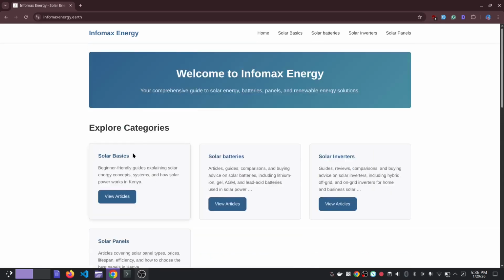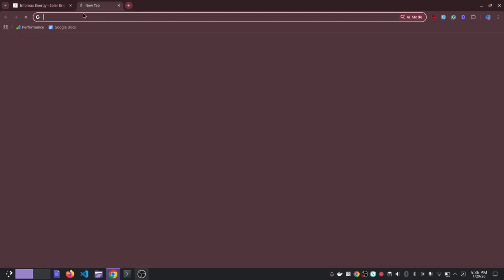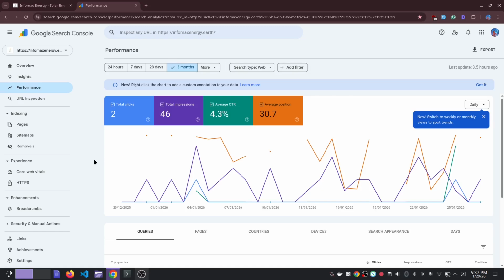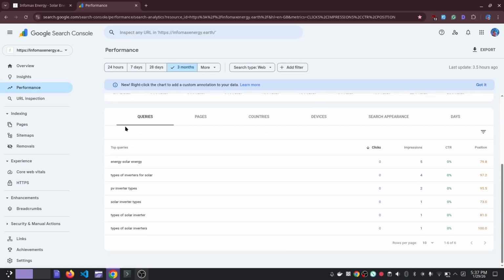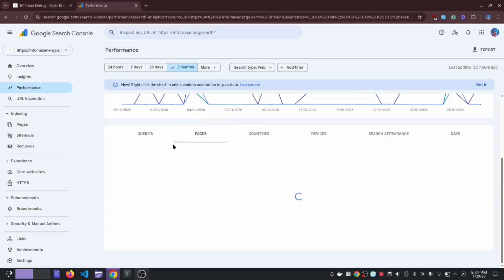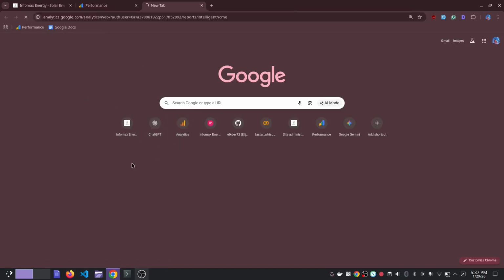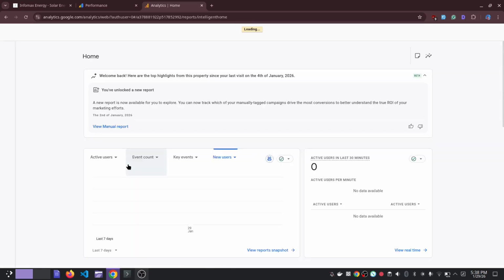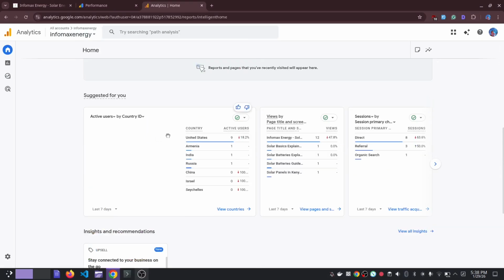SEO Results After 1 Month 🚀 Google Search Console & Analytics Breakdown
After publishing my first few articles, I decided to check how the website is performing on Google.

In this video, I walk you through:

The website after deployment

Articles I’ve published so far

Google Search Console performance (clicks, impressions, CTR, average position)

Google Analytics traffic and countries

The keywords already giving impressions

My content calendar strategy going forward

This is the early stage of my SEO journey, and the results are still small — but real.
The focus now is consistent content, keyword targeting, and improving rankings over time.

📅 Content plan going forward:
Posting blog articles every Monday, Wednesday, and Friday.

If you’re learning SEO, building niche sites, or trying to rank on Google from scratch, this series is for you.

💬 Comment if you have SEO tips or suggestions